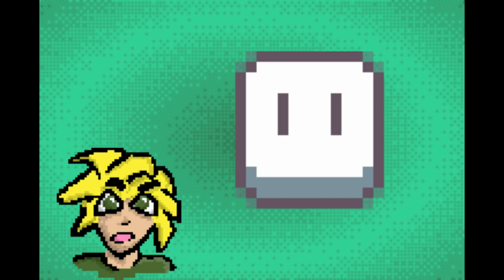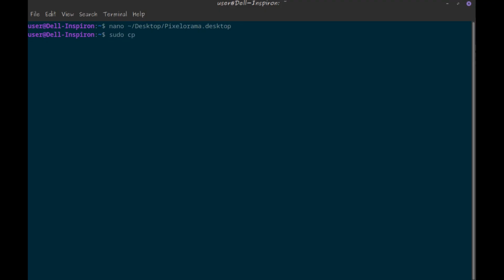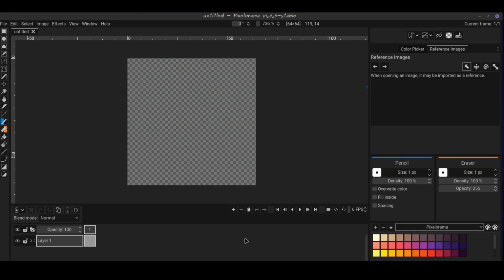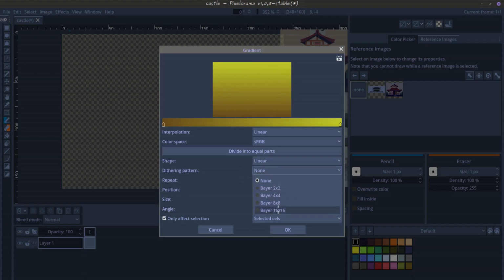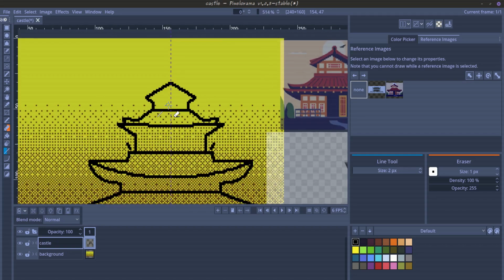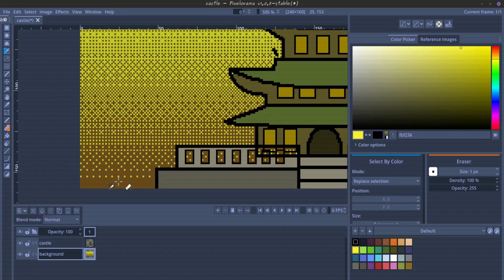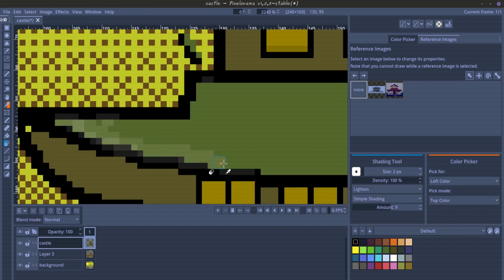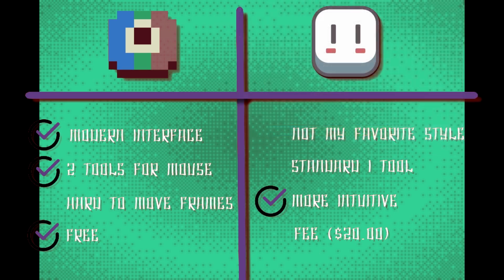Pixelorama FULL tutorial (BETTER than ASEPRITE?)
Hello World!  Today, you will learn all about Pixelorama, a free program that is great for pixel art.  At the end, you will be able to install the app and draw great pixel art!

I also compare Pixelorama with Aseprite, to see which one is better.  Find out which one I picked!  Enjoy.

[Chapters]
00:00 - Hello World!
00:41 - Download and Install
04:55 - UI
09:25 - Draw Castle
26:40 - Compare with Aseprite